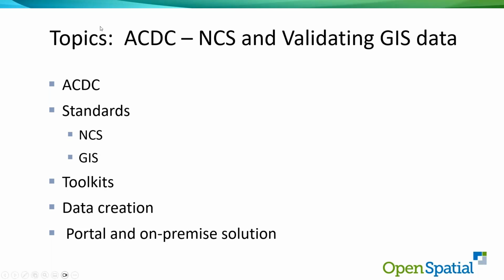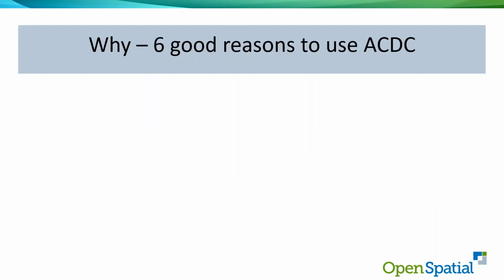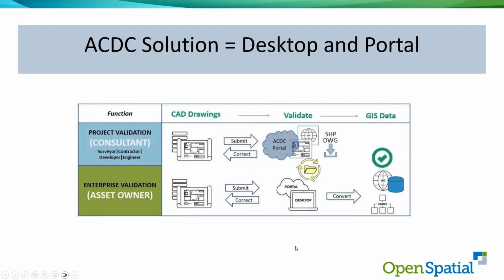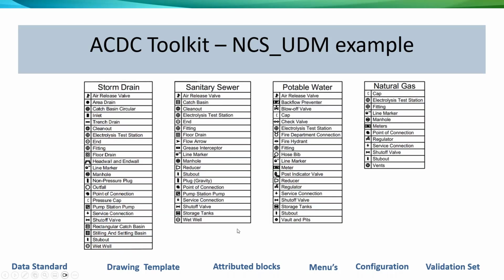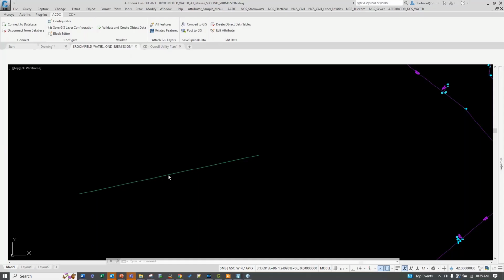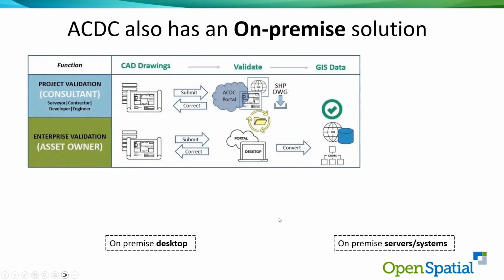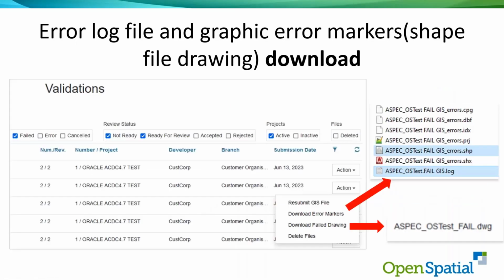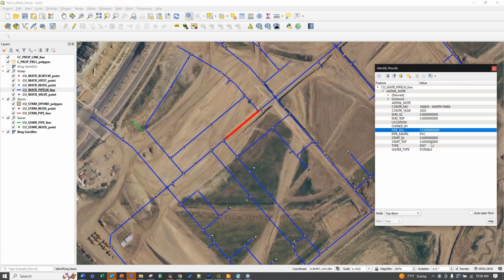Using the National CAD Standard (NCS) when Creating & Validating GIS Data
Explore the practical application of the National CAD Standard (NCS) in GIS data creation and validation from CAD drawings. Learn how the NCS guidelines ensure consistency and interoperability, while also seeing how ACDC seamlessly integrates NCS guidelines with CAD to GIS data creation to provide powerful, fully digital data validation capabilities.

Discover how ACDC enables you to prepare GIS data in compliance with the NCS from the start, reducing rework and ensuring adherence to standards. Validate your GIS data and drawings using ACDC's comprehensive rules including attributes, topology, and spatial relationships.

Unlock the full potential of digital workflows and transformation by using the ACDC solution to optimize your GIS data validation and conversion. Learn from industry experts how to streamline GIS data creation and validation with the NCS and ACDC from days to minutes.